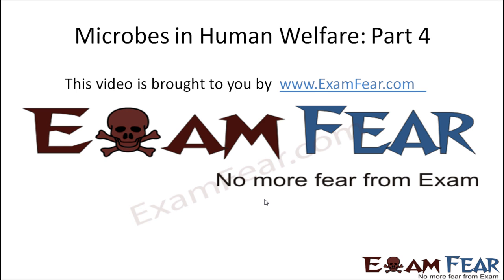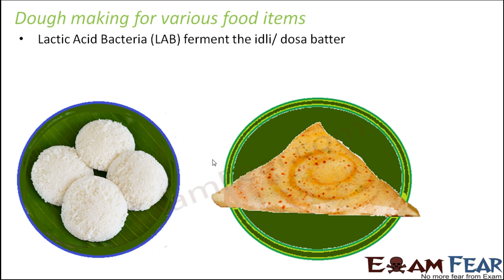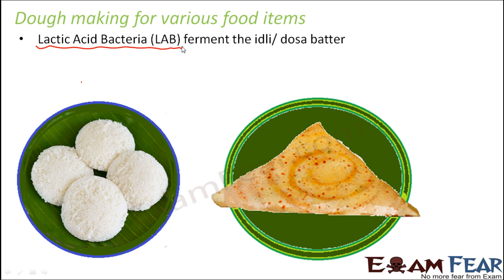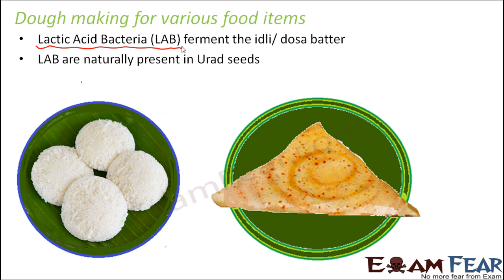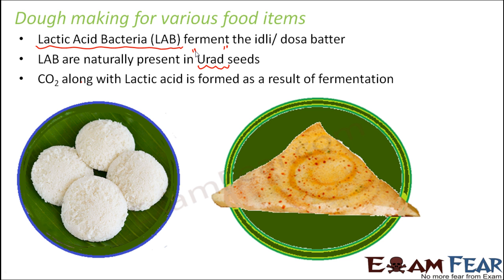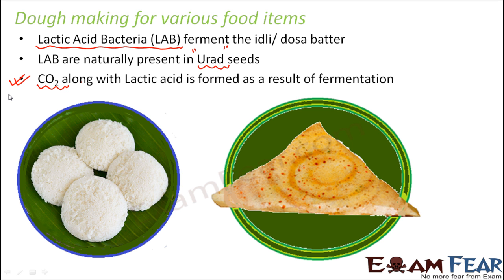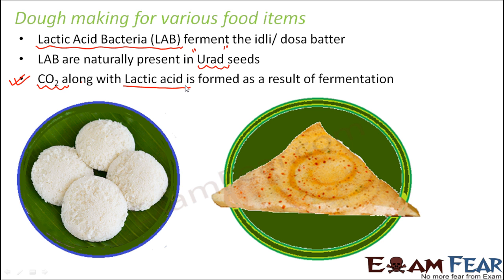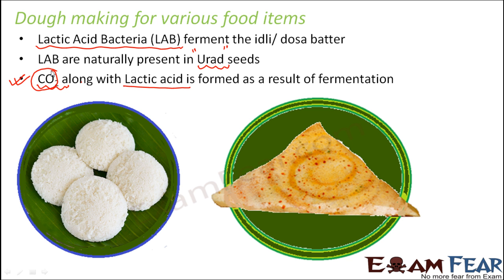Biology Microbes in Human Welfare part 4 (Dough Making) class 12 XII